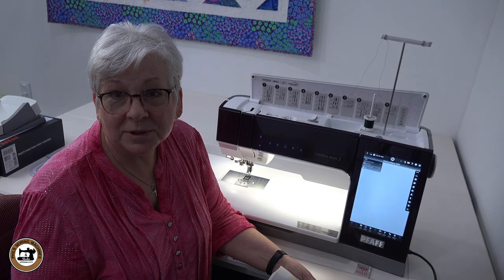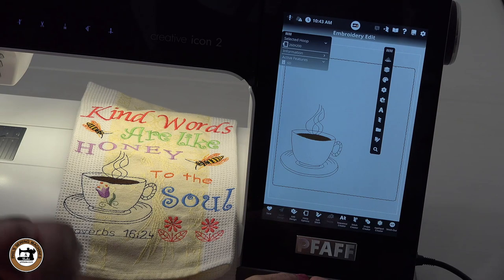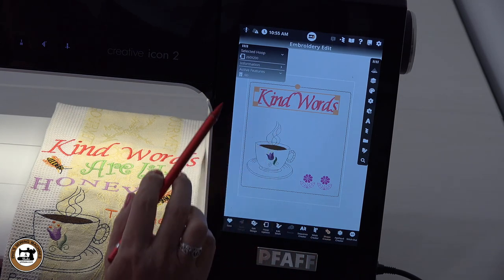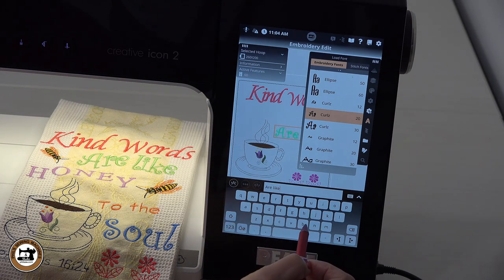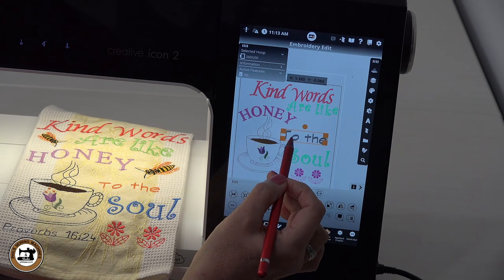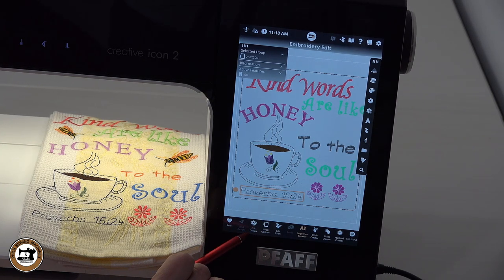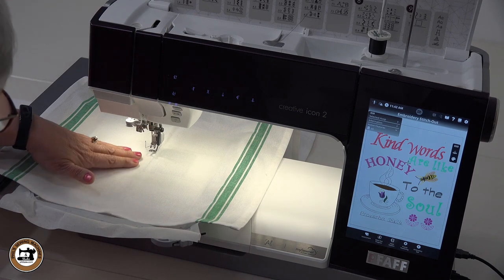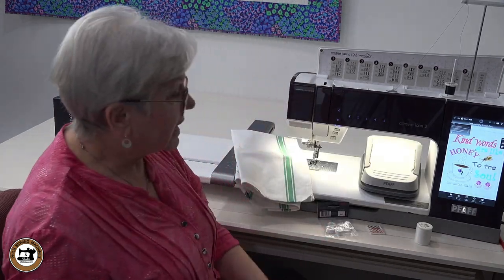Create a Beautiful Spring Towel with the Pfaff creative icon 2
Get inspired with Diane as she creates a beautiful spring towel by combining designs and various fonts built-into the Pfaff creative icon 2.

0:00 Intro - Welcome and Overview
0:51 Select Hoop Size
1:57 Create Template
5:54 Add the Coffee Cup
8:18 Add the Tulip
11:42 Add the Mini Design Flowers
13:50 Add the Font Lettering - Kind Words
25:05 Add the Font Lettering - Are Like
27:59 Add the Font Lettering - Honey
32:42 Add the Font Lettering - To The
33:55 Add the Font Lettering - Soul
36:35 Add the Font Lettering - Proverbs 16:24
40:19 Add the Honey Bee
44:23 Check the Stitch Layers
44:26 Group the Layers and Arrange Stitch Order
46:06 Remove the Template
46:51 Center in the Hoop
47:50 Go to Stitch-Out
47:58 Select Color Options
48:38 Select ActivStitch
48:42 Select Foot Type
48:59 Thread Cut Options
49:12 Attach and Select Single Needle Hole Needle Plate
50:31 Hoop Stabilizer - Attach To Machine
50:59 Placement of Towel in the Hoop
53:02 Add the Basting Stitch on Screen
53:40 Stitch the Basting Stitch Using the Multi-Function Foot Control
57:38 Conclusion - Thank You for watching!